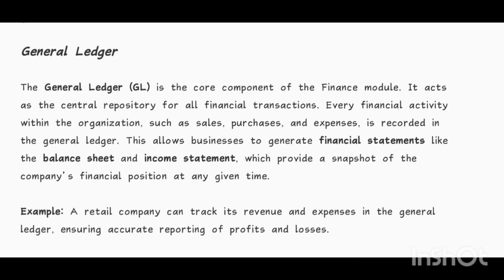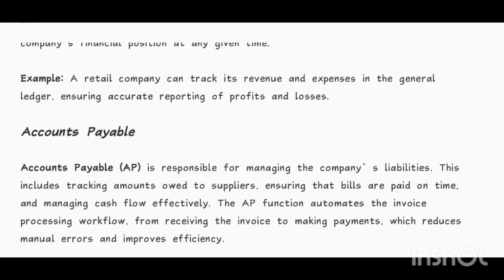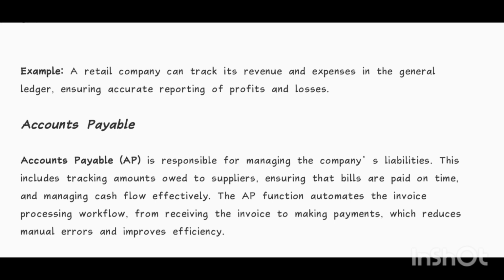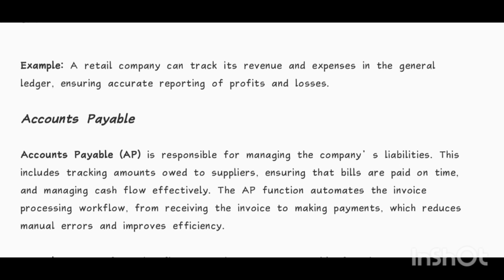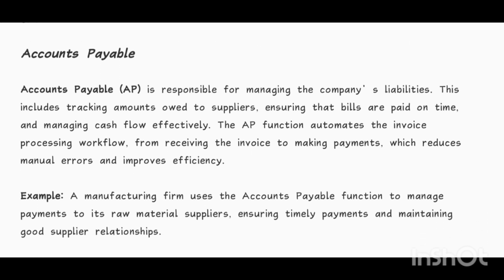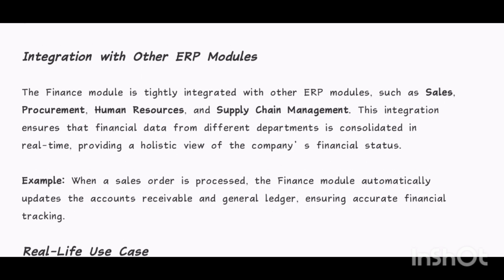Mastering ERP Finance Modules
Dive into the Finance module of ERP systems in this comprehensive video! Learn how businesses manage cash flow, accounts, and assets seamlessly. Perfect for beginners and professionals looking to deepen their understanding of financial management in ERP. We cover key concepts like Cash Management, Financial Reporting, and real-life examples that bring these ideas to life.